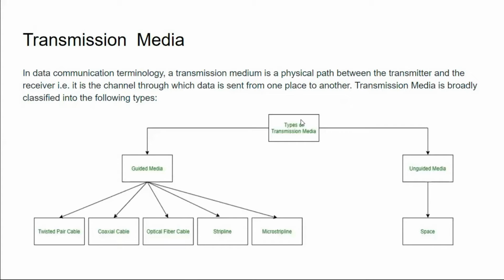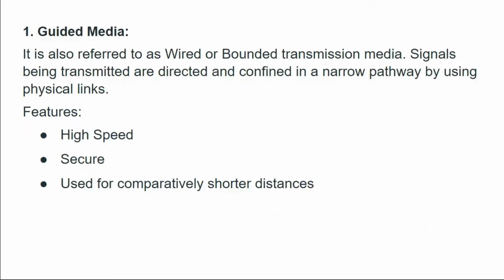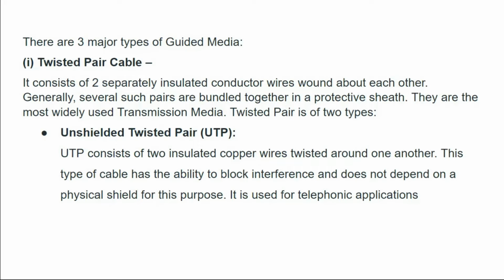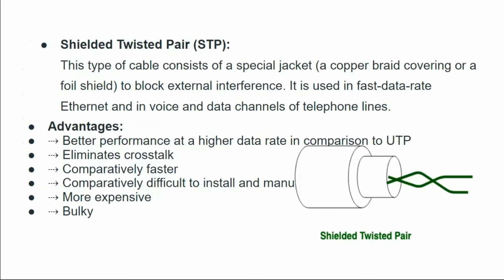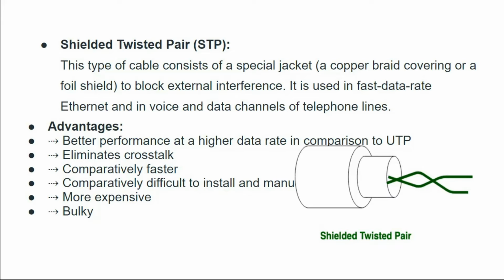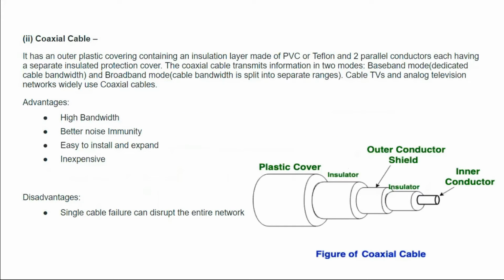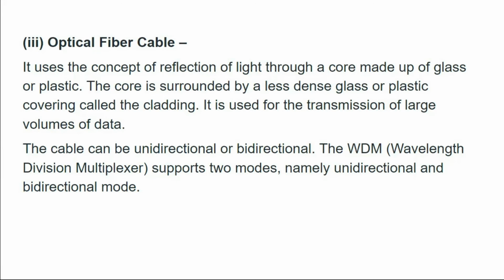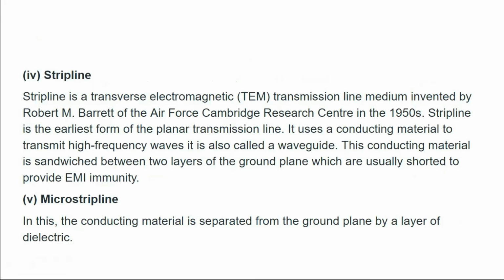Transmission media| Guided media | Grade 12 | Computer Science | Concept Video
1000StepsSriShakthi Video No.881 | Transmission media - Guided media

1000Steps is an initiative by Sri Shakthi International School to present 1000 Hands-On activity Videos over the next 40 weeks on social media platforms. Each day you can expect 4 videos at the following timings : 11:00 am, 6:00 pm, 7:00 pm, 8:00 pm on our Facebook pages, YouTube Channels and Instagram accounts. The initiative will run from 19th July 2021 to 19th April 2022. One can expect videos to be in the genre of Morning  Assembly, Concept Activities, Interesting Experiments, Arts and Sports Integration, Speech Projects, Celebrations, Achievements, Flagship Events, Expert Sessions, Career Conclaves and even Olympics 2021 Reviews.